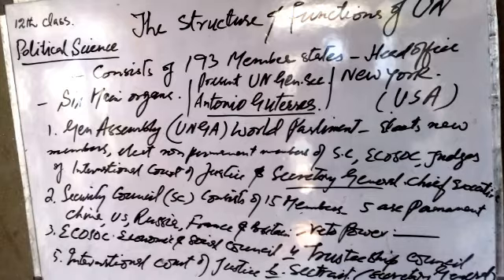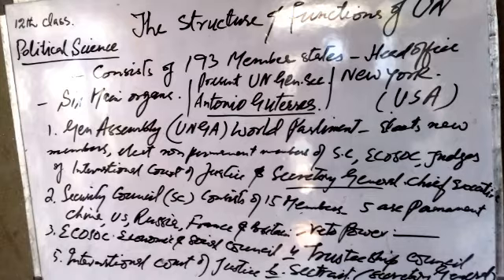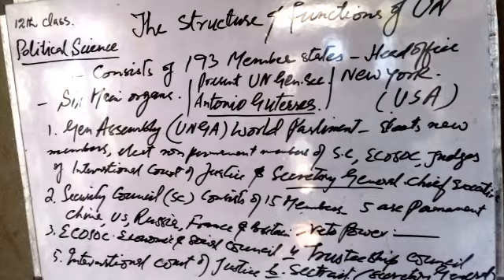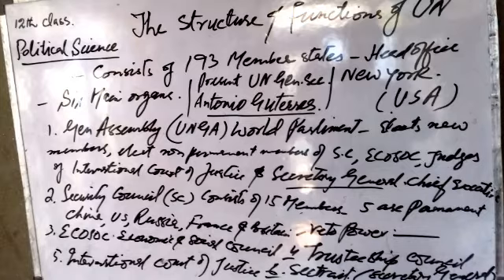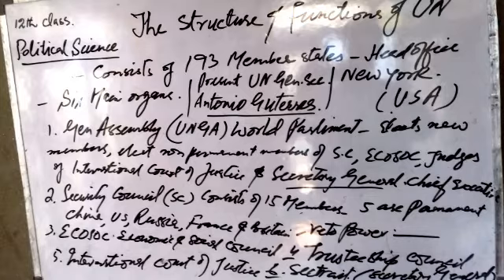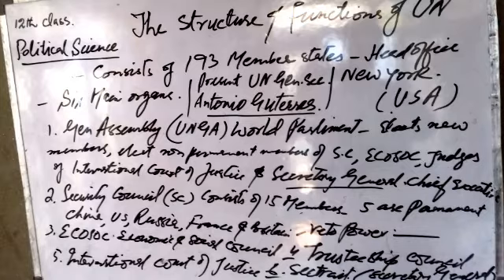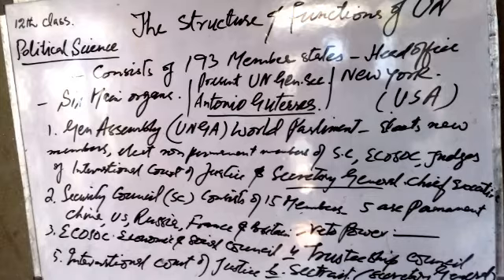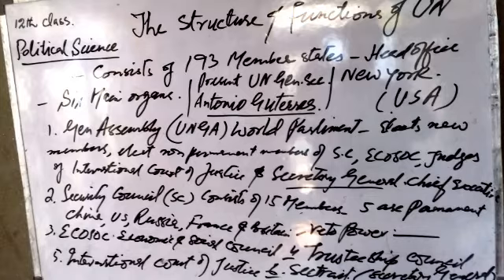The structure & functions of UN ll 12th class ll Political Science.